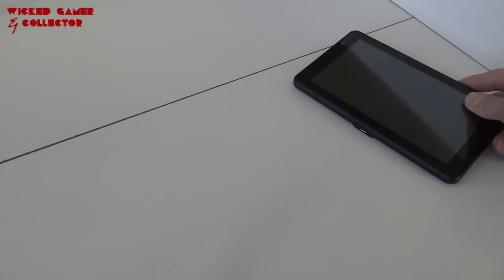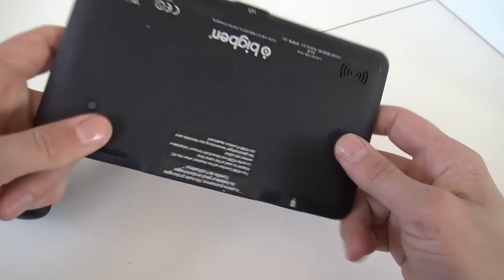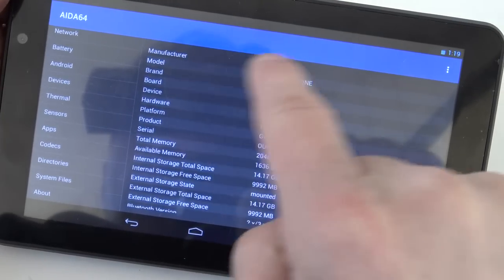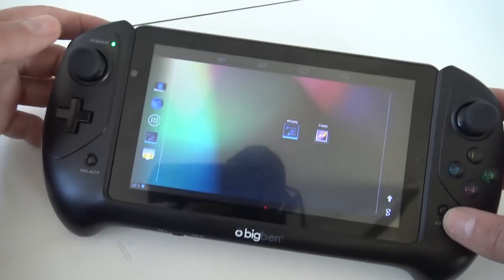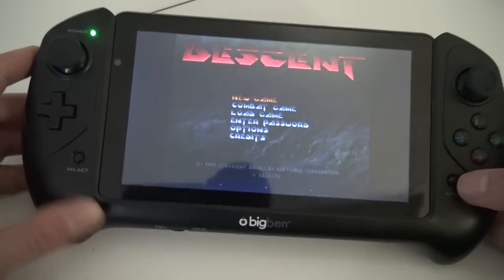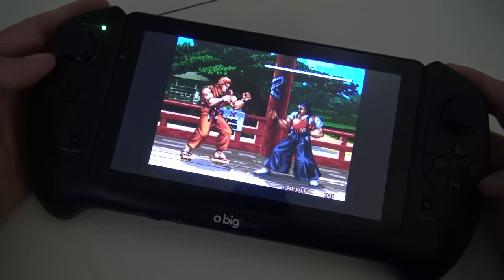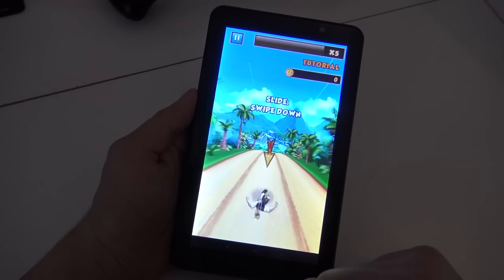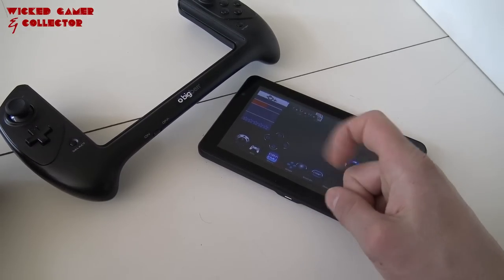7 inch Gaming Android Handheld from Big Ben... 😁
Time to take a closer look at this 7 inch huge Android handheld.
Can we use this bad boy for some retro emulation and gaming ?

Where to find Handhelds ?
7inch X16
7inch X19

Winkels:
3C Digital Store
Profonest Inertnational